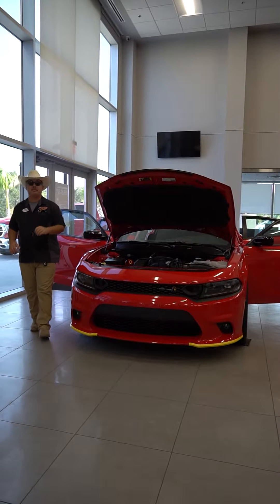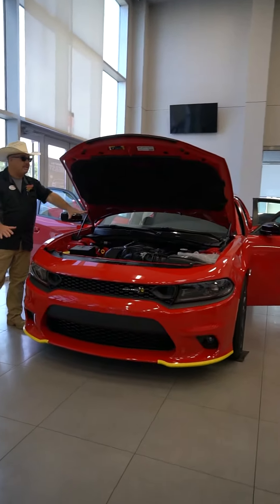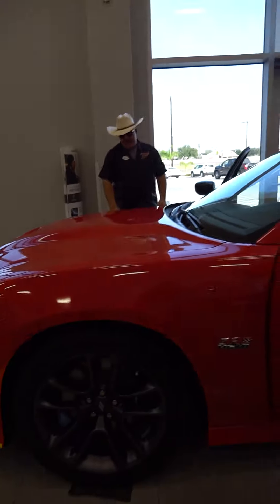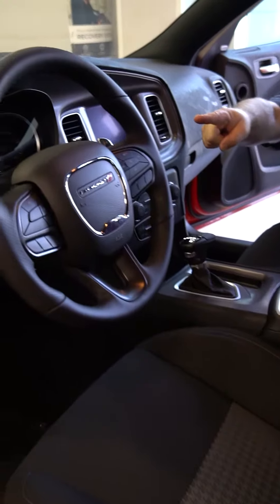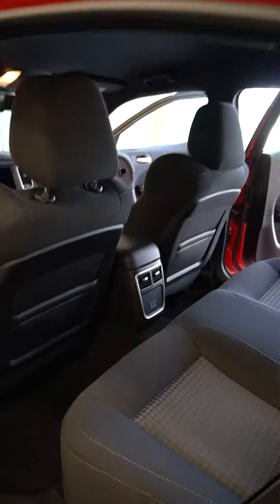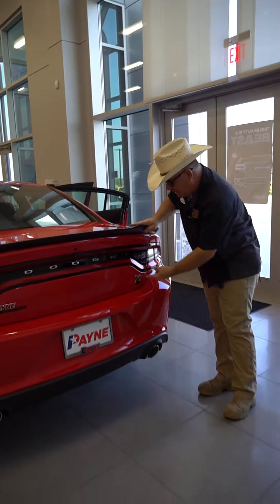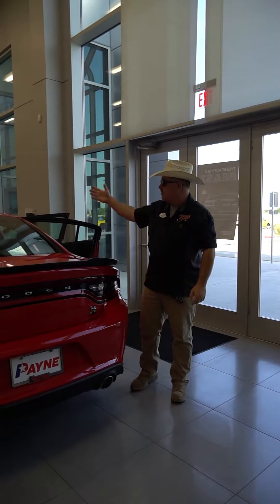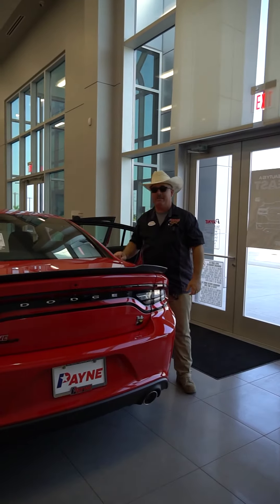2023 Dodge Charger Scat Pack | Payne Edinburg CDJR | Edinburg, Texas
‼️Check out our latest Lot Stop with Payne Street Team Chris Marshall as we take a closer look at this Brand New 2023 Dodge Charger Scat Pack available now at Payne Edinburg Chrysler Dodge Jeep RAM‼️